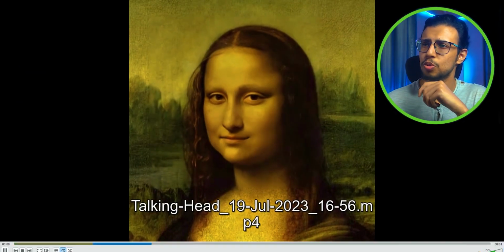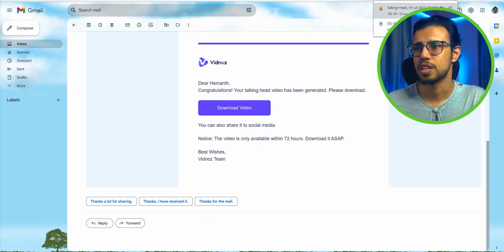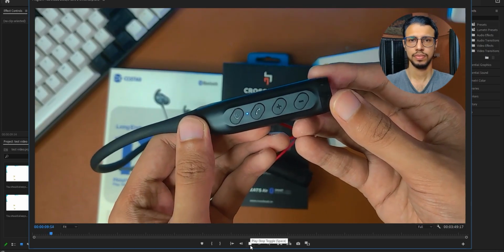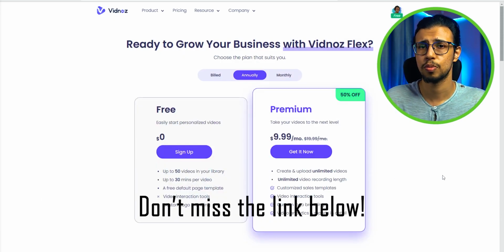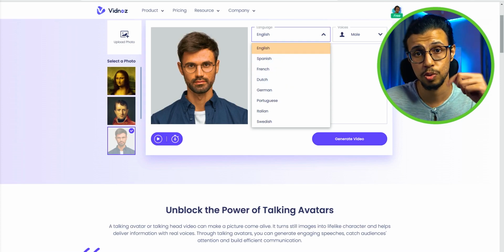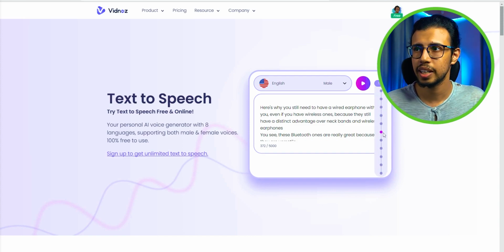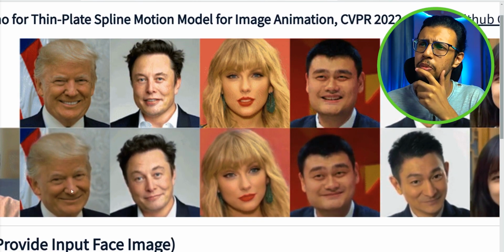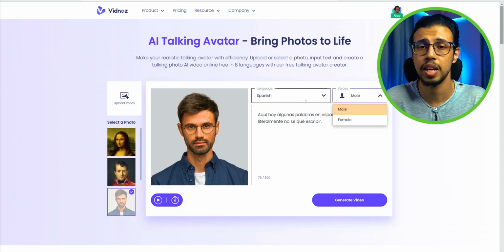Turn ANY Photo into a Talking-Head AI Video!📸💁🏼‍♂️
Hurry up!⌚

Check out the new Free AI Talking Head Generator tool from Vidnoz

This AI tool can convert images into talking head video within minutes! It's quite an impressive start to this project.

My Video Gear:
1. Camera: my phone :)
2. Wide-angle Lens
3. Primary Tripod
4. Flexible Tripod
5. Main Video Light
5a. Secondary light
6. Background RGB Lights
7. Light holder
8. Microphone
9. Mic holder arm
9b. Secondary Mic holder
10. USB Ring Light
Cheers!